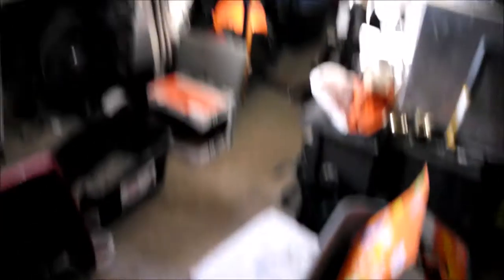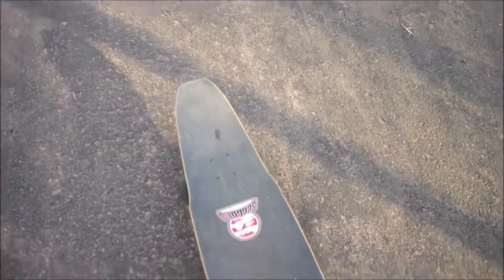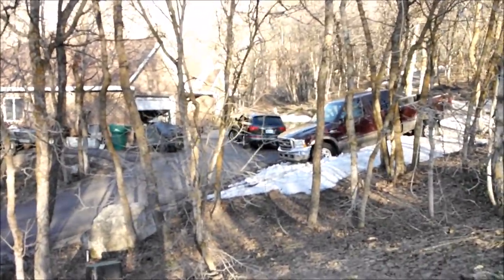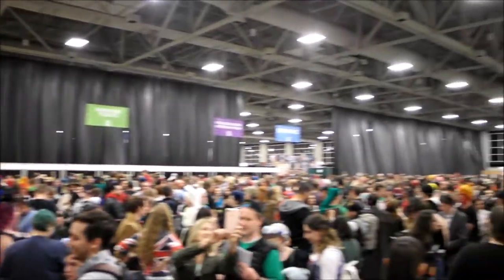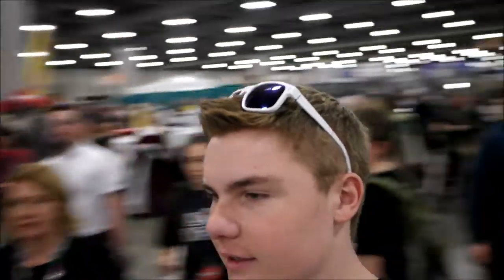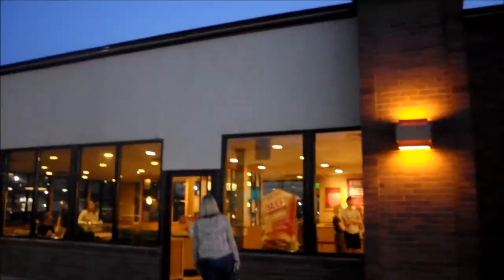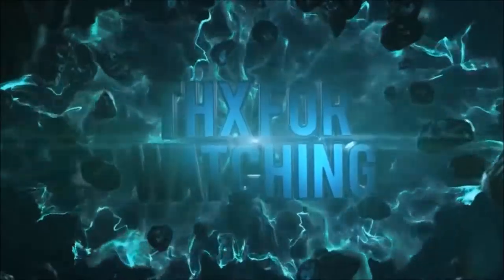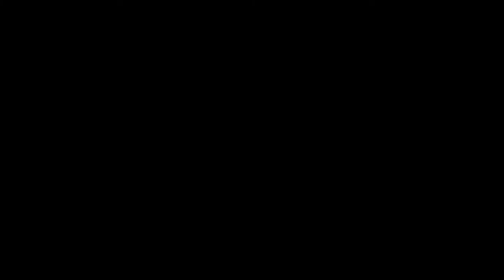Long board Experiment/Comic Con!!!!!